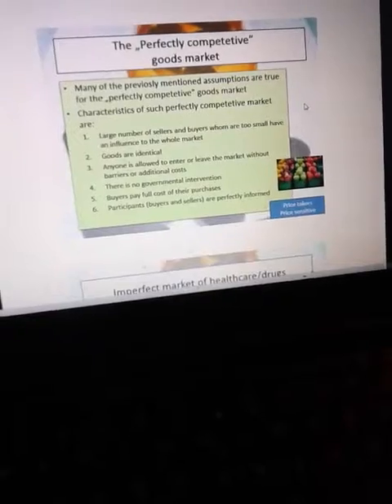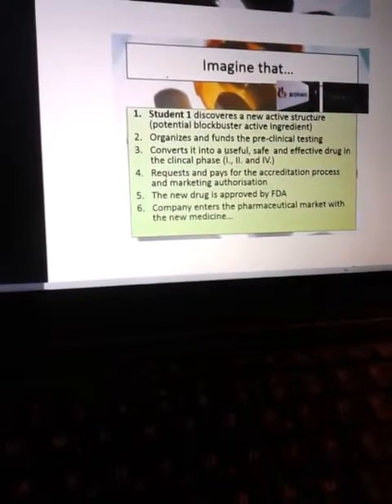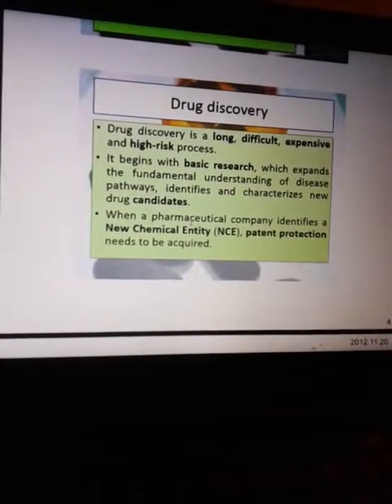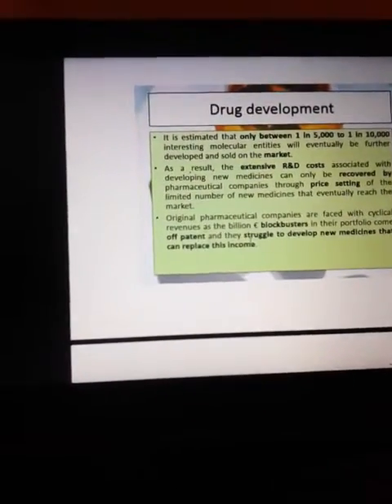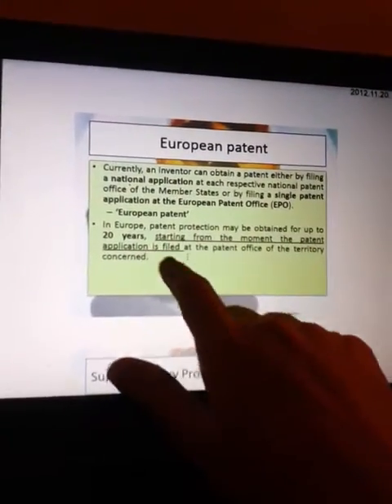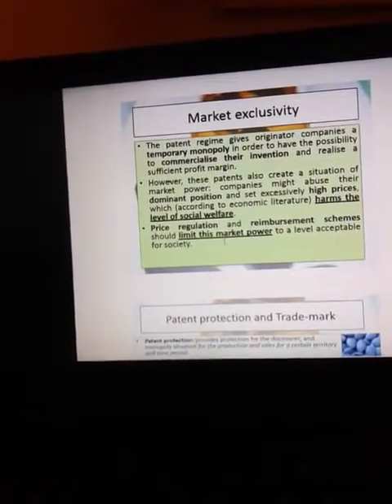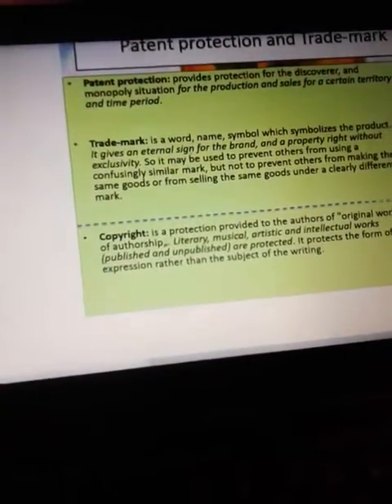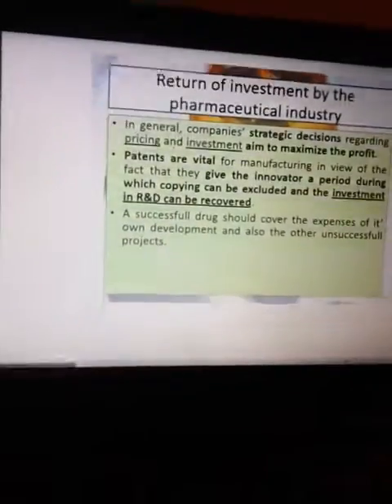Pricing and lifecycle of generic product. Monopoly markets.